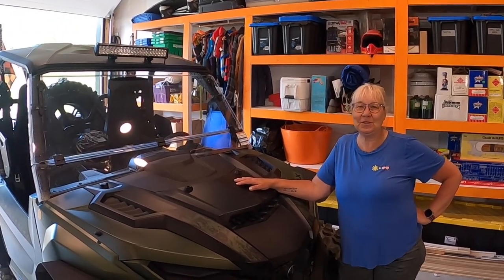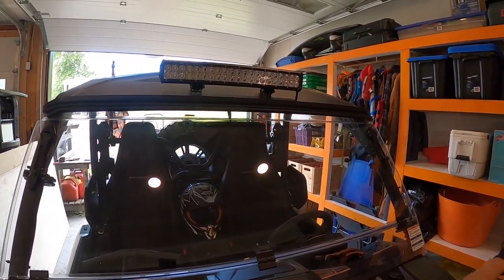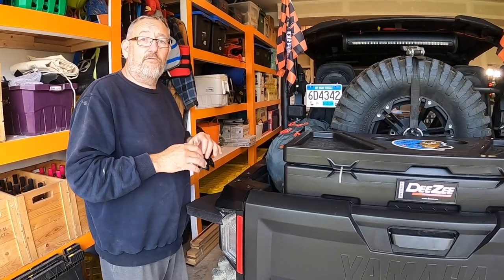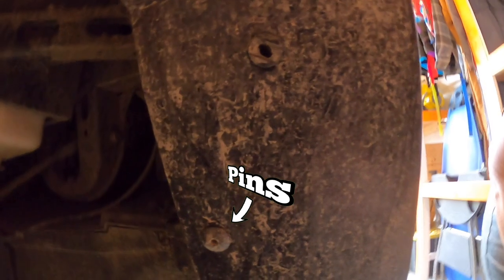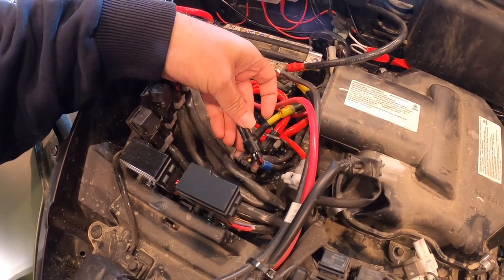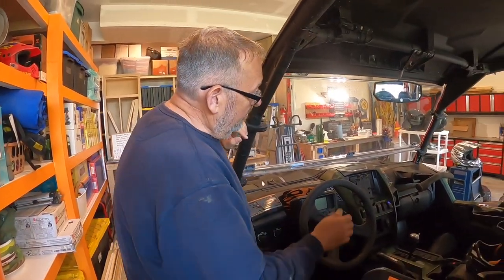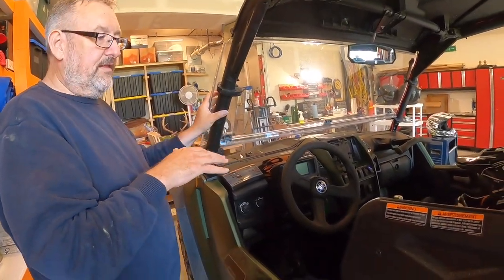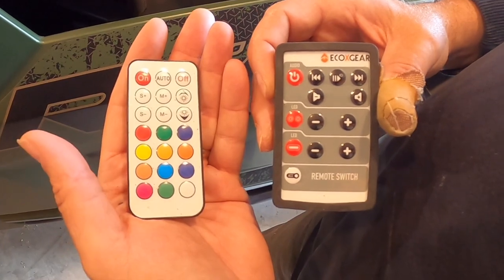Rmax Accessories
In this video we give you a tour of all the accessories we added to or Yamaha Rmax.  Products we used are listed below in our Amazon shop

💬   Comment - because we love to hear from you!
🔗   Share the video with anyone you think would enjoy it
The above things really help us out, and we greatly appreciate your support!

Nilight LED Light Bar 2PCS 18W Spot Led Off Road Lights 12V

Nilight LED Light Bar 20 Inch 126W Spot Flood

SUZCO 4-Pack Offroad Led Light Mounting Brackets

LED Whip Lights W/Flag 2Pcs 2ft

Dee Zee 6535P Utility Chest Tool Box.

RAM Mounts Quick-Grip XL Phone Holder.

Ram Mount 2 X 1.7-Inch Base with 1-Inch Ball

Ram Mount Double Socket Arm.

ECOXGEAR SoundExtreme SE26 Amplified Powersports Bluetooth 8 Speaker Soundbar

Electop 6 Way Fuse Block Blade Fuse Box.

Switchtec 4.2 AMPS-Fast Dual USB Charger

Laser Stereo Rocker Switch Kit.

ESUPPORT Car Boat Offroad 12V 20A 24V Bar Rocker Switch

VIP Air UTV Overfenders / Fender Flares / Mud Flap Extensions from Revco.ca

☕️ Are you an Artist, Writer, YouTuber, Musician or the type of Creator?

This video may contain copyrighted material.  Such material is made available for education, parody or satire purposes only and constitutes 'Fair dealing' of such copyrighted material.

⭐️This video does not contain product endorsement

⭐️This video is for entertainment or educational purposes but cannot be relied upon for accurate or factual information.